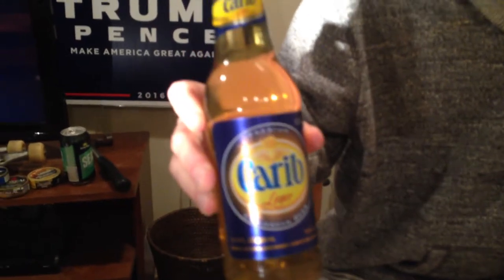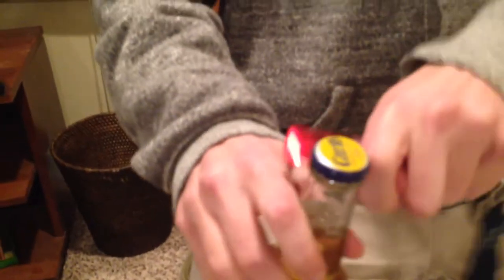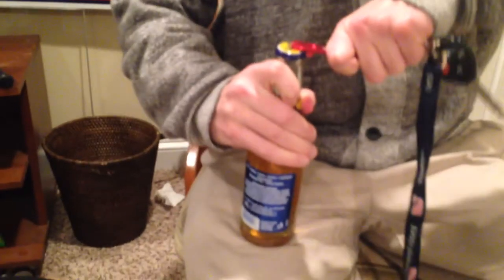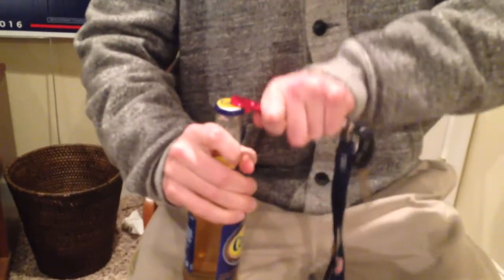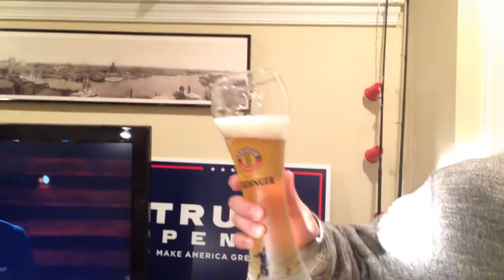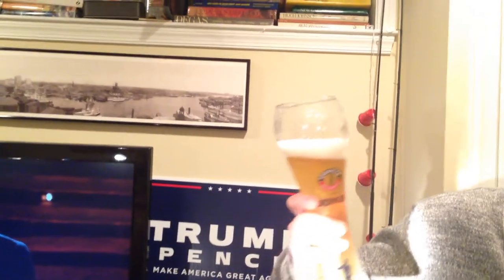Carib Lager Beer Review